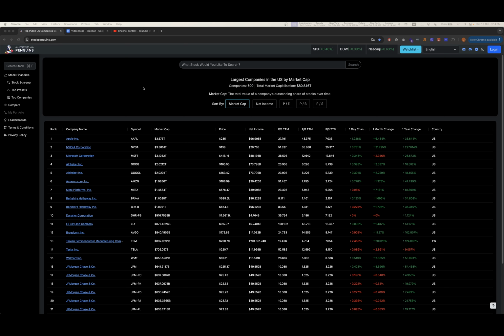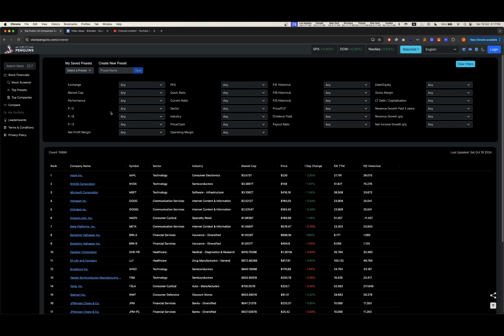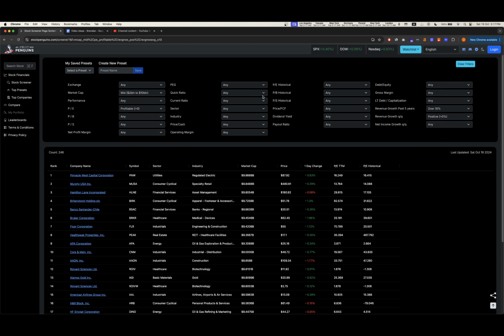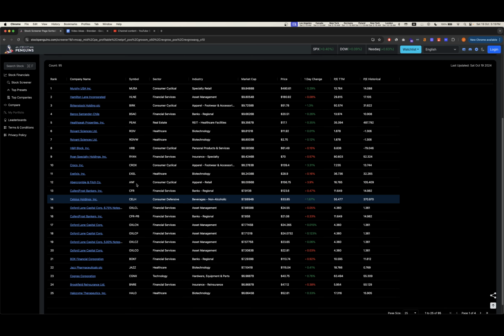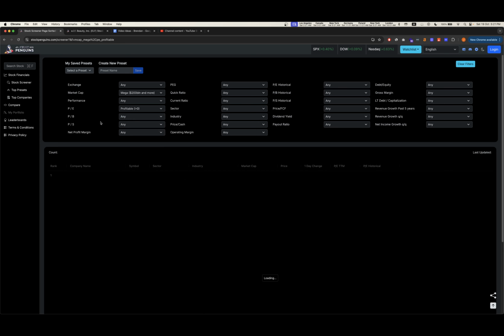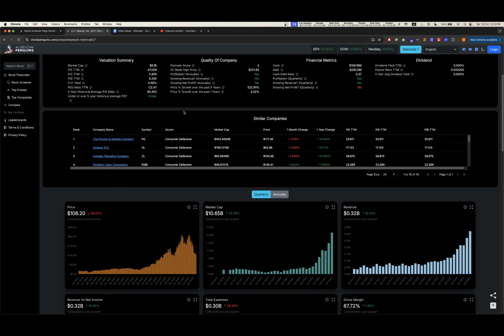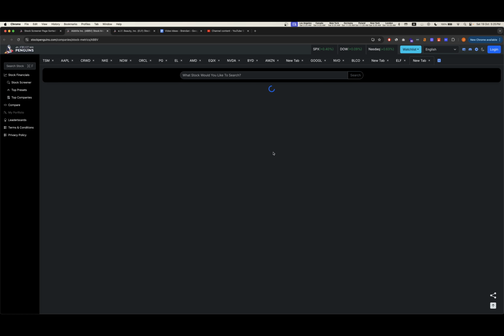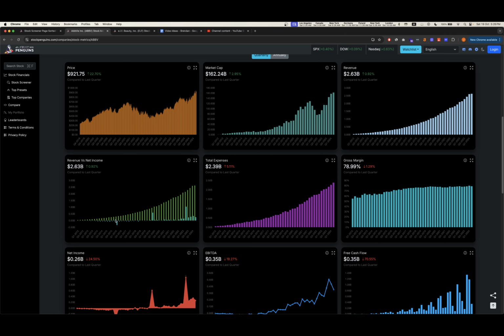How To Use Stockpenguins.com Stock Screener To Find Stocks That Make Money $